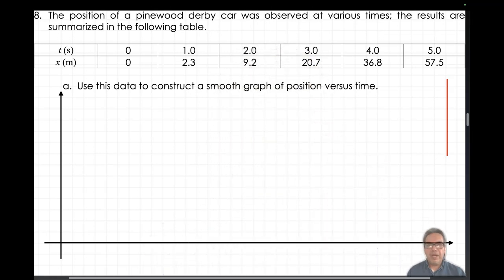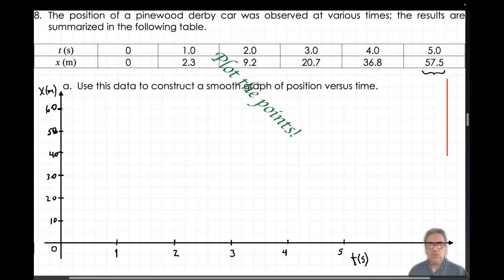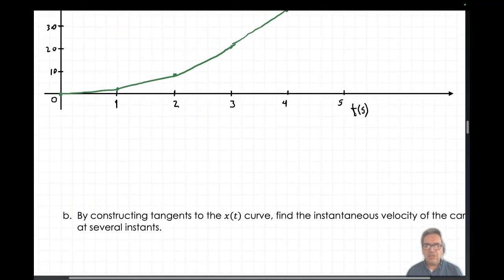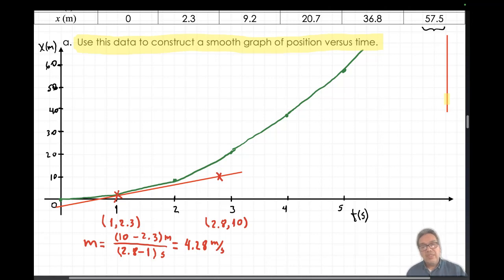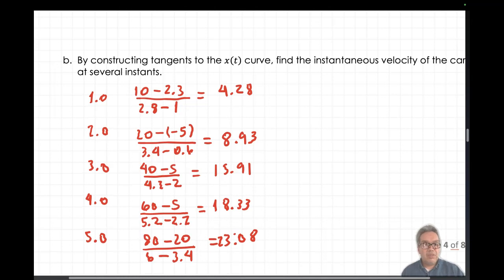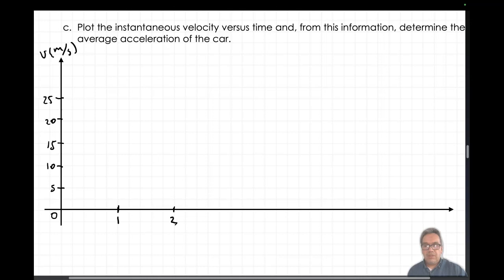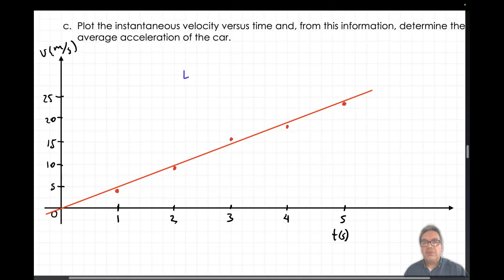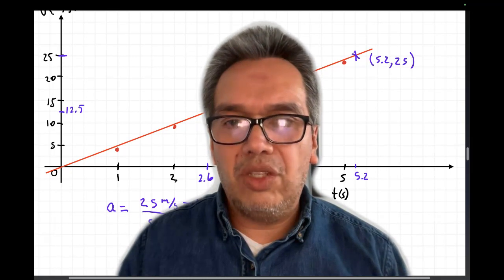Velocity from Position and Acceleration from Velocity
A numerical treatment of velocity and acceleration from the position-time data table.